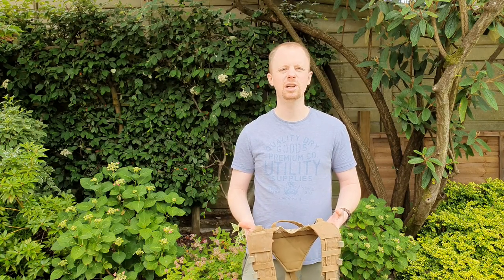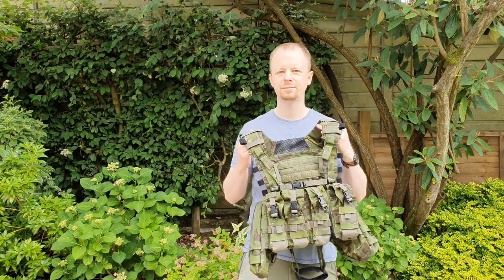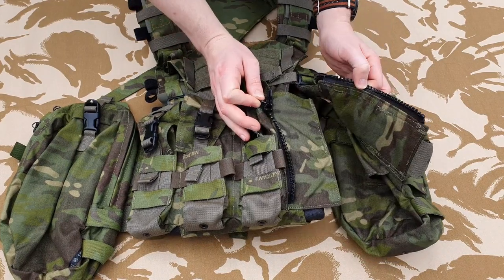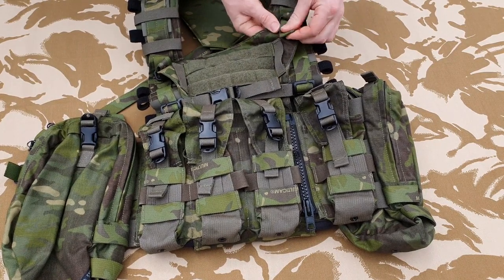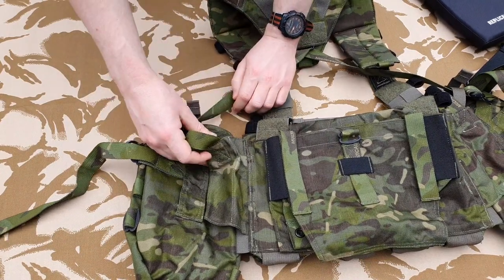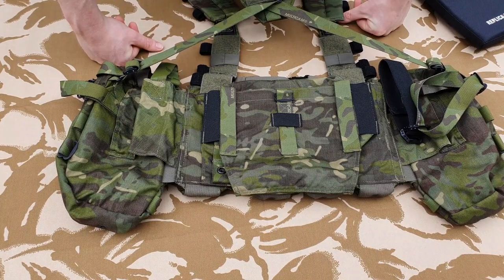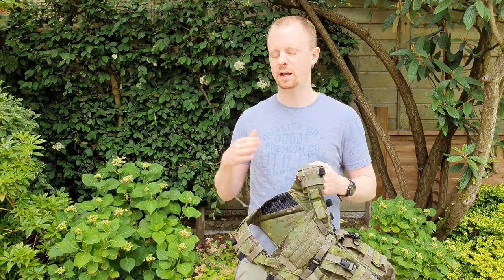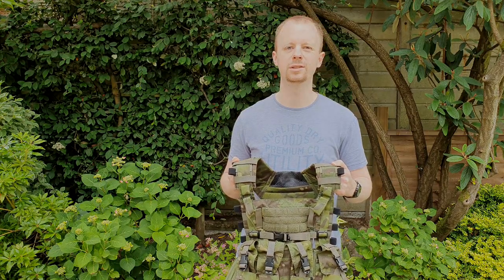Crye AVS Detachable Chest Rig - Features Overview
At the time of uploading, you can (for some reason) order the Yoke in Tropic just not the actual main part.